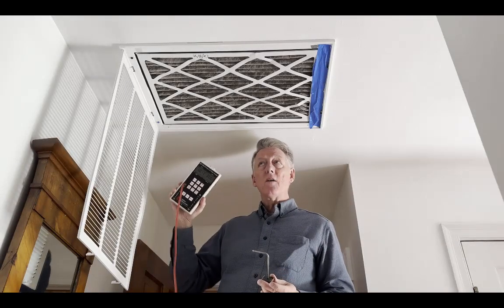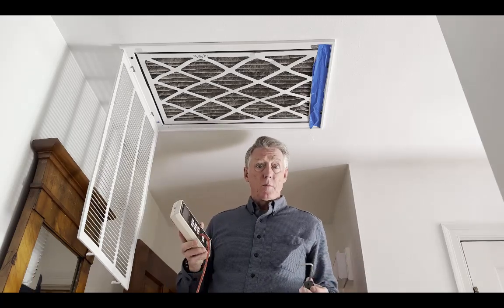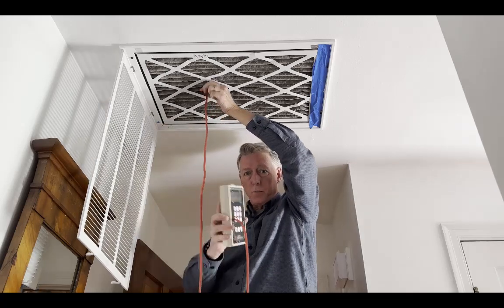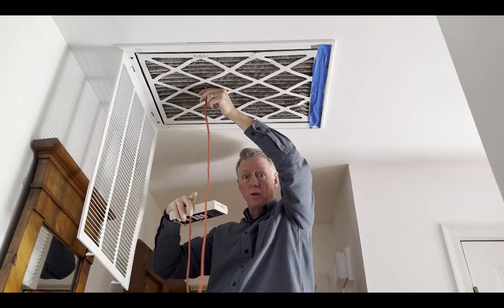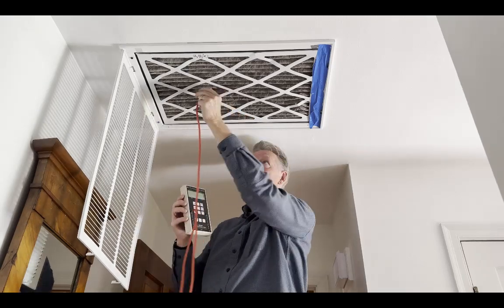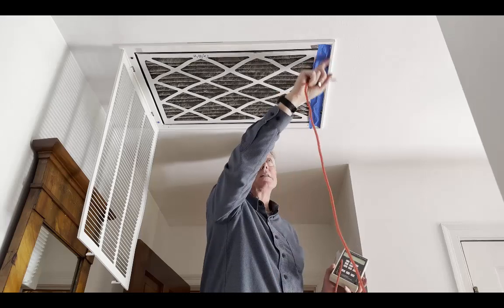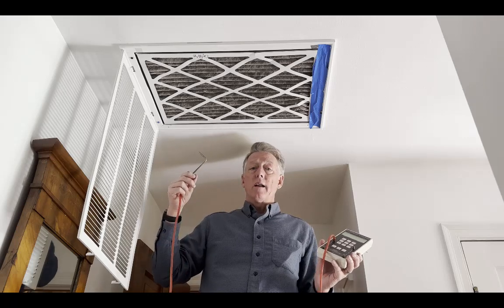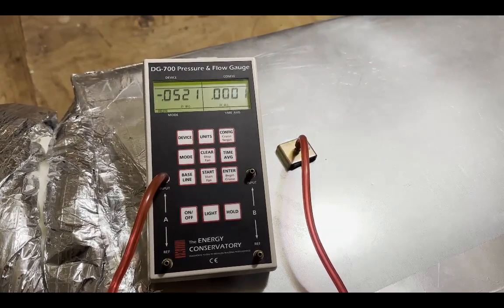Measuring Filter Pressure Drop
As the filter in your heating and air conditioning system gets dirty, it increases the resistance to air flow.  This simple measurement tells you if it's time to change the filter.